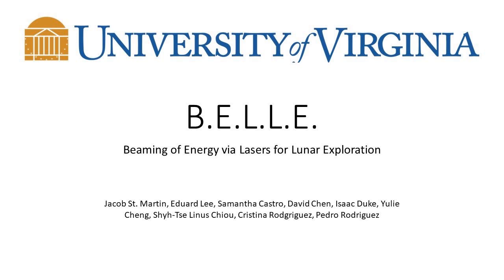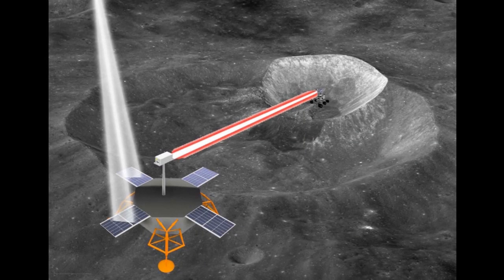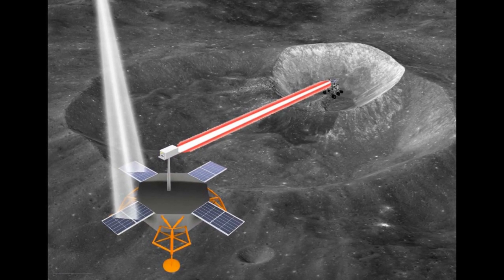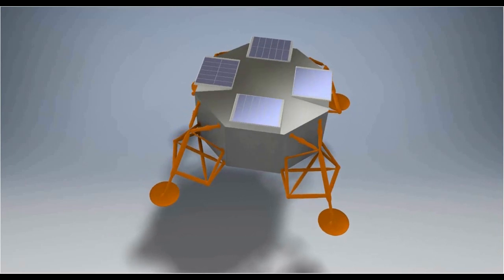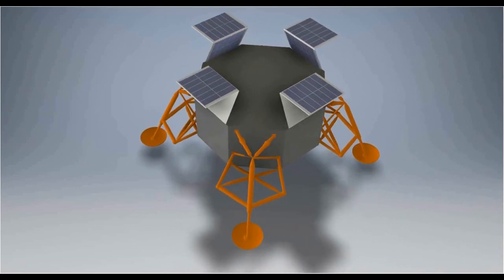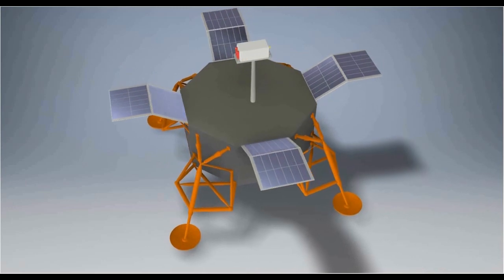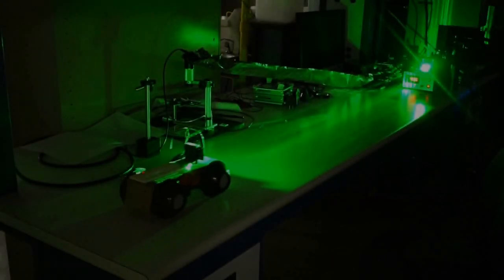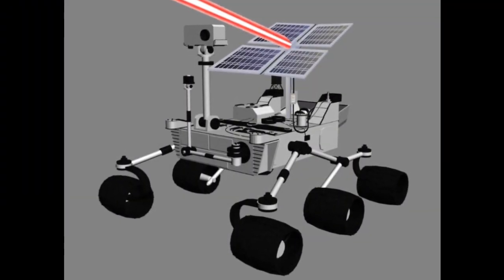BELLE - University of Virginia's NASA Big Idea Challenge 2020 design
The Beaming of Energy via Lasers for Lunar Exploration (BELLE) is the University of Virginia's design for the NASA Big Idea Challenge 2020.